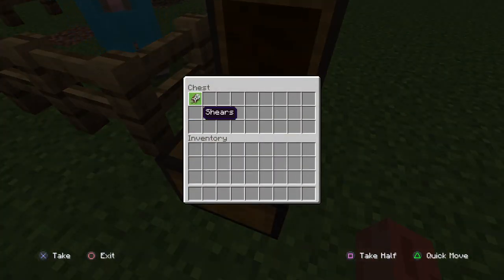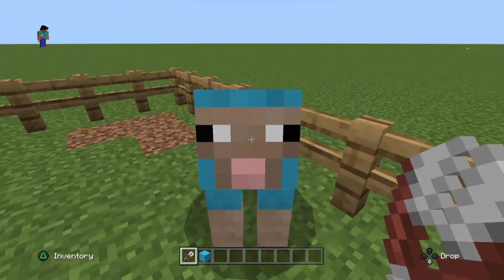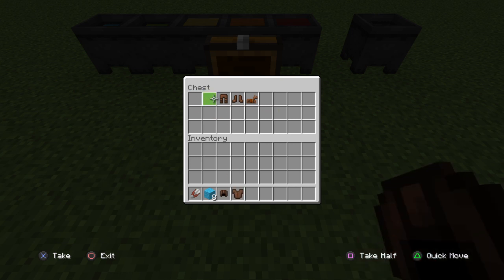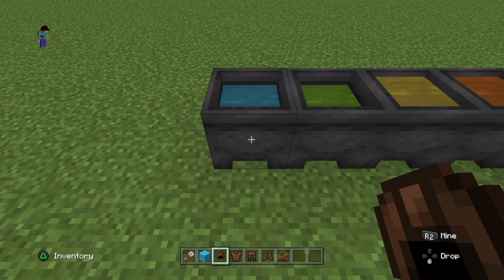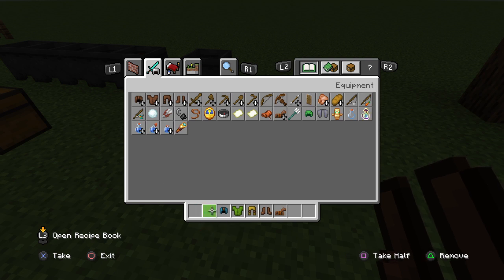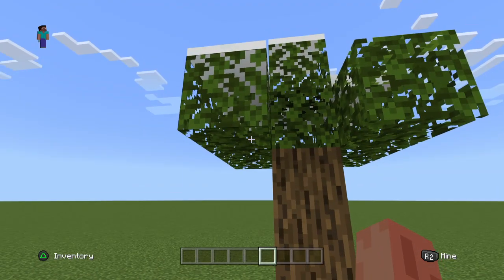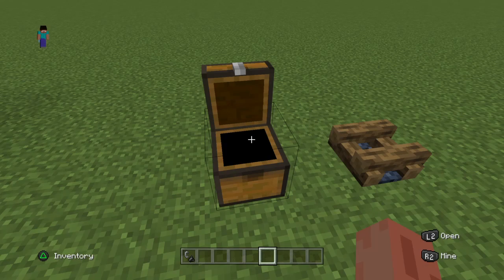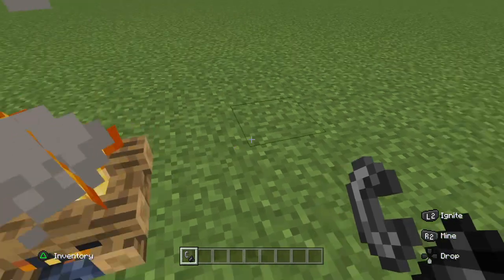Minecraft Bedrock Facts